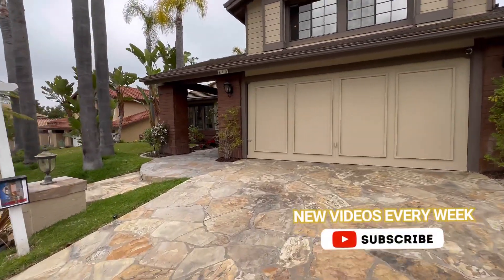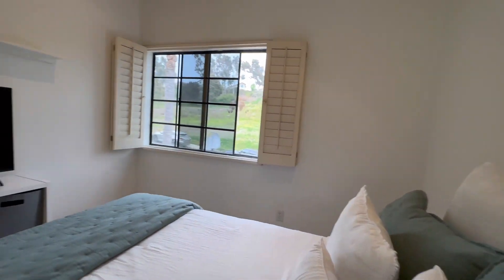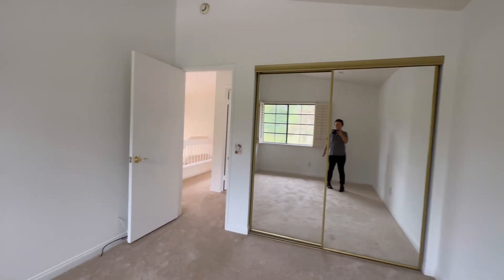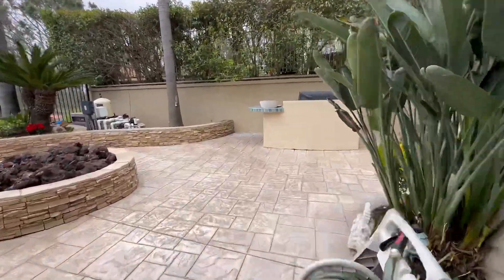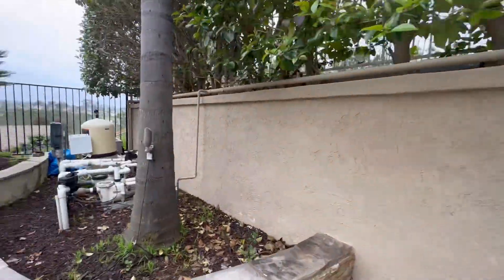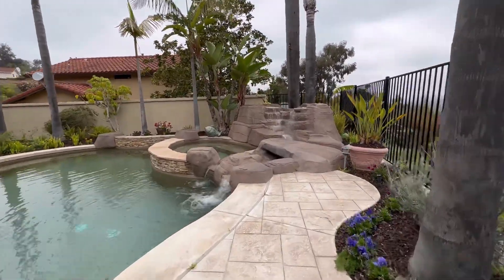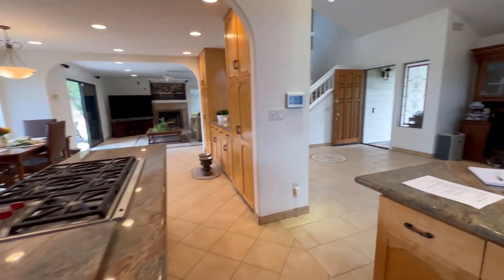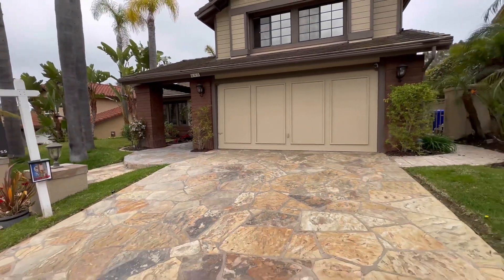Amazing Encinitas house with pool, hot tub, and more - see inside!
In this video, I tour a  beautiful pool property in central Encinitas, just 2.5 miles from Moonlight State Beach.  This 3-bedroom, 2.5-bath, 2105 sf home features new carpet upstairs, fresh paint throughout, ceiling fans, new A/C, new furnace, new water heater, Bose Sound System, plantation shutters, and a gas fireplace.

Bedrooms:  3
Baths:  2.5
SF:  2105
Lot Size 7200 SF
Price:  $1,749,000

If you're interested in seeing this in property person or are considering a move to
Encinitas/North County San Diego area, allow me to help.

Esther Davis
Realtor | CA DRE # 02003873
EXP Realty of Southern California Inc.